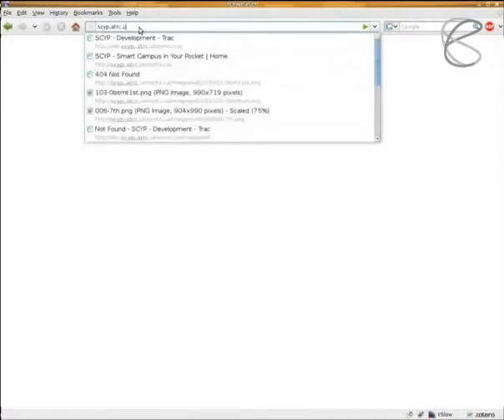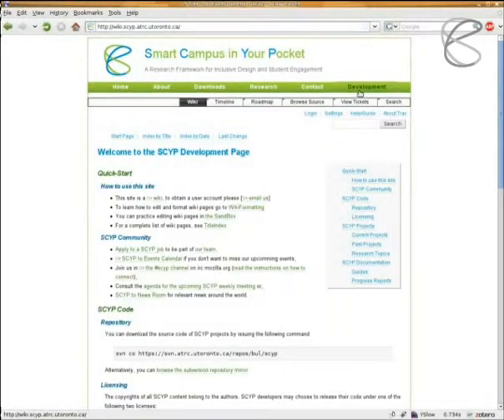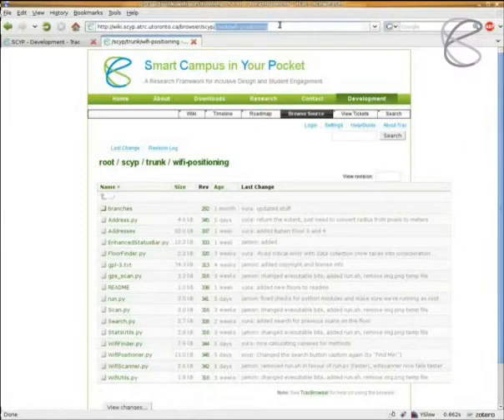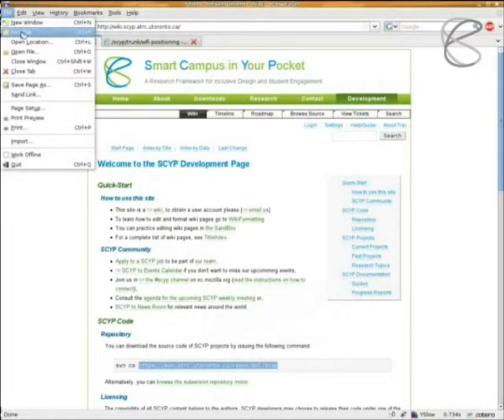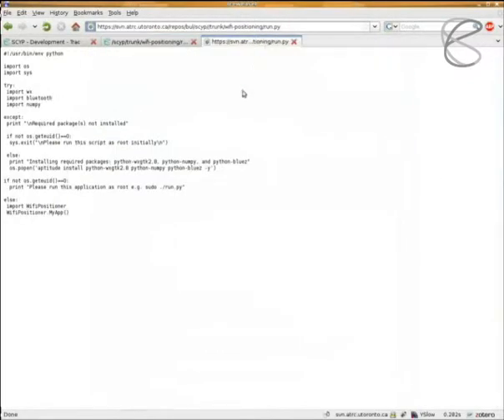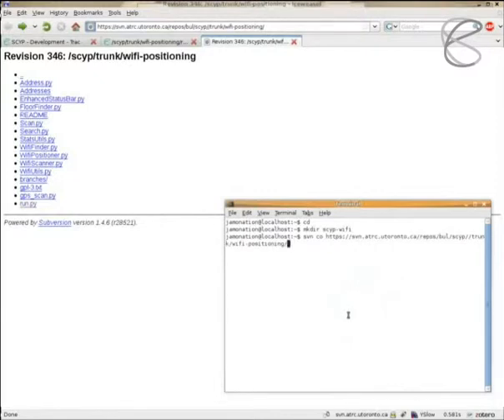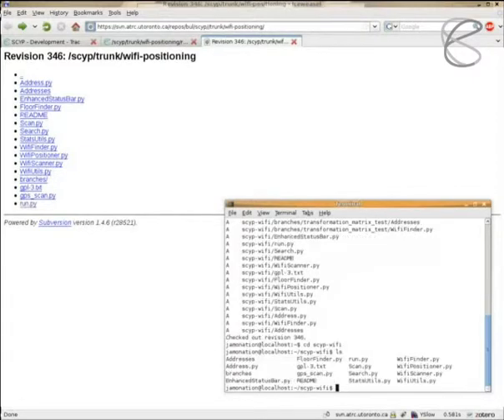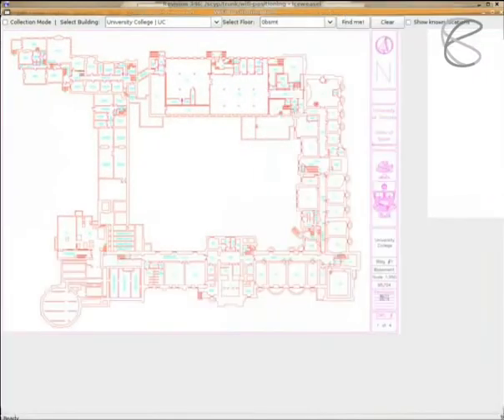SCYP Wifi Positioning SVN Instructions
A screencast with audio describing how to checkout the latest code from subversions for the SCYP Wifi Indoor Positioning System